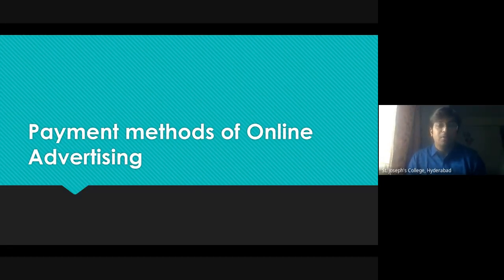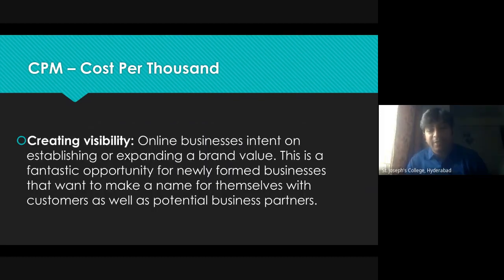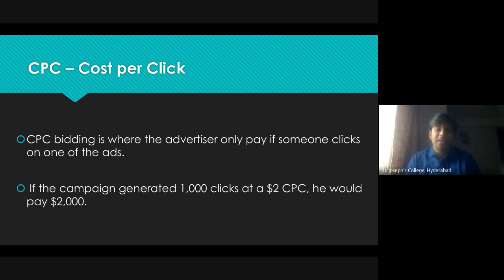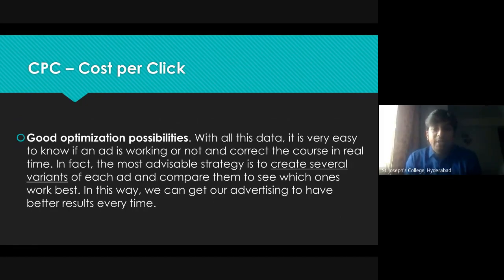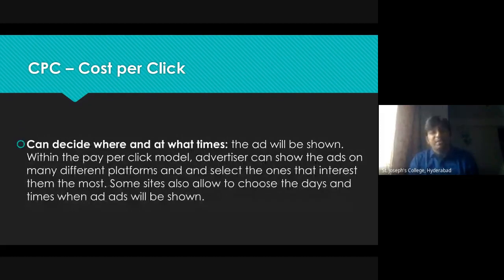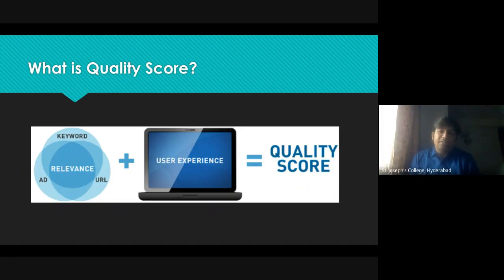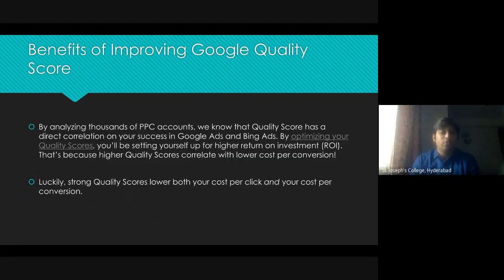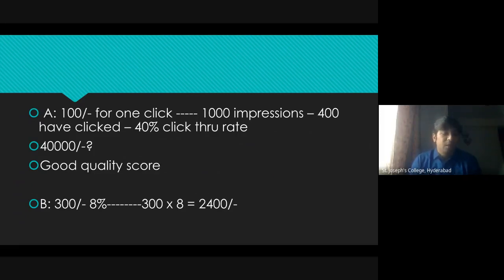Types of Online Advertising - CPC , CPM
Digital Marketing - Display advertising, CPC, CPM, Online Advertising,